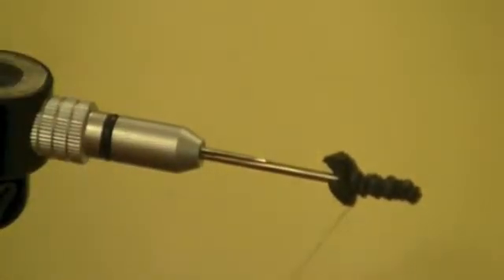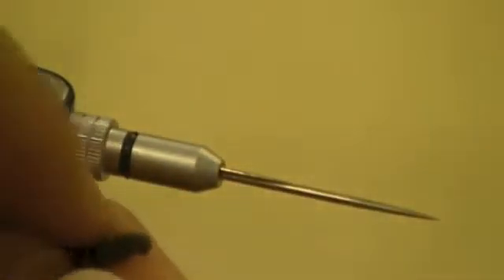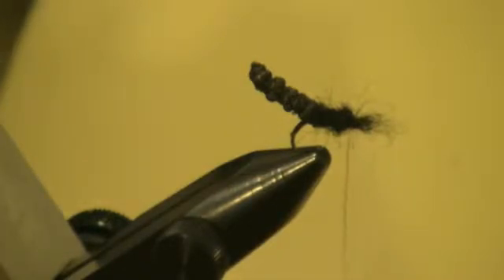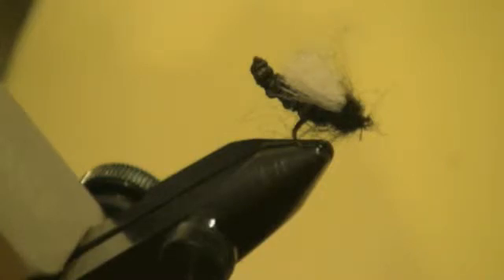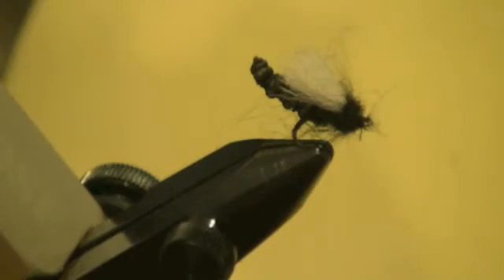Fly Fishing - How to Tie Tim's Hawthorn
Fly fishing video on how to tie the tim's hawthorn fly.